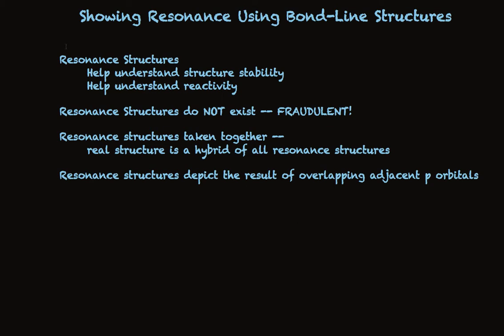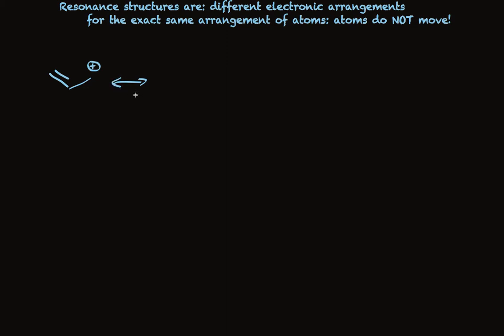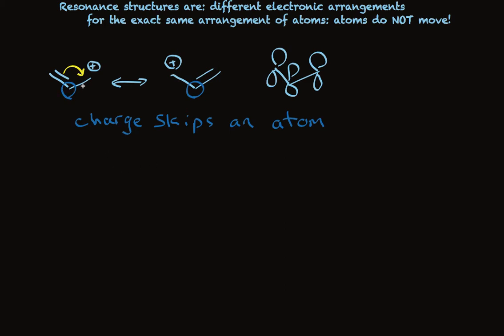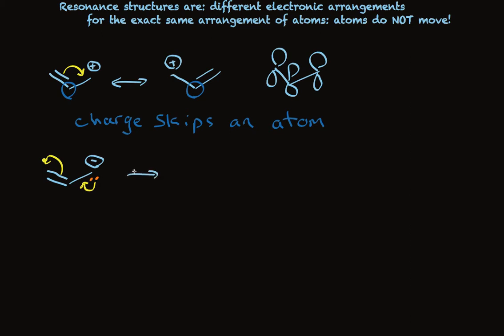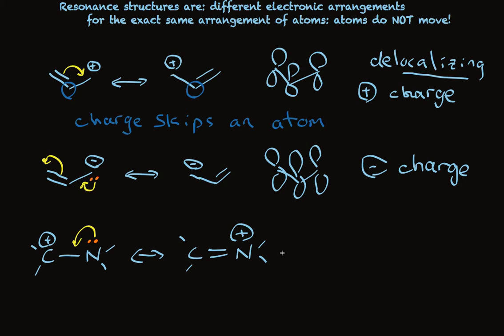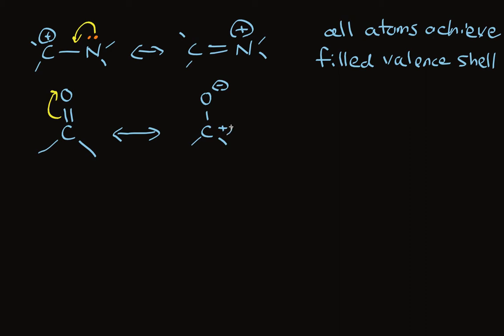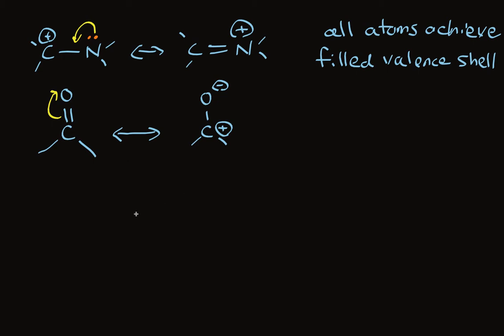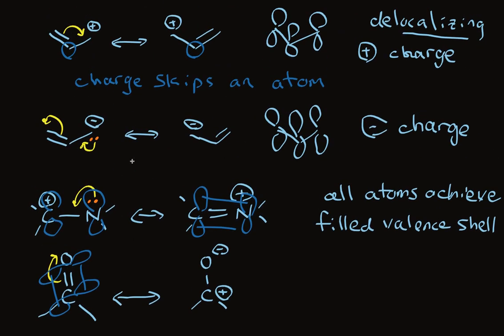Resonance Structures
Describes drawing resonance structures in organic chemistry.